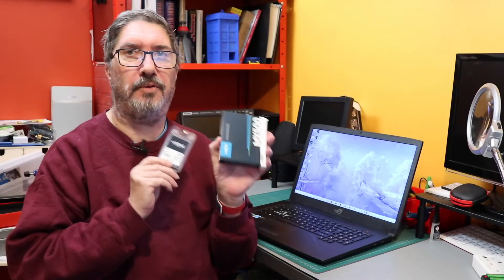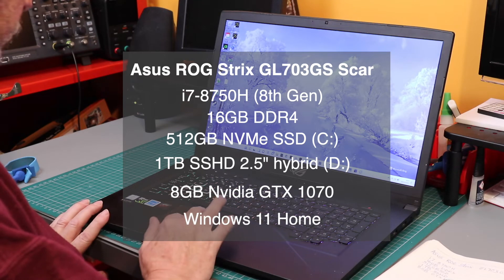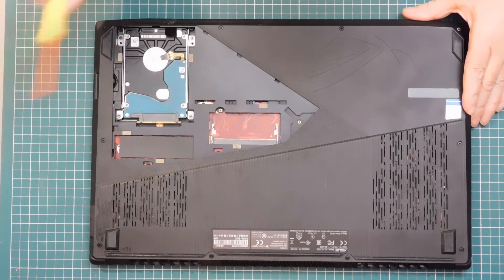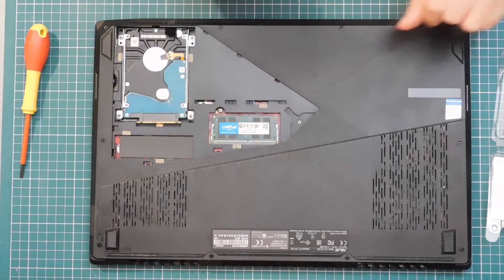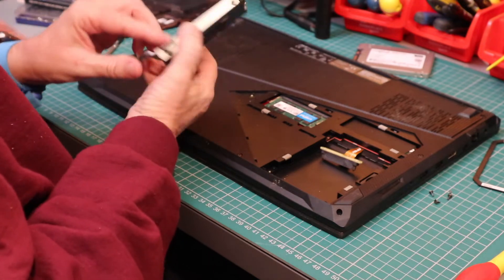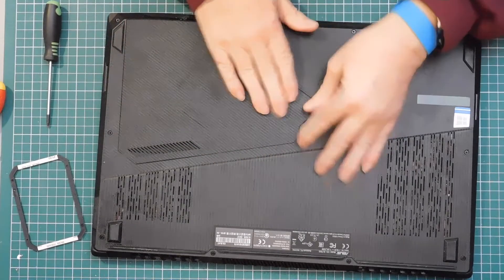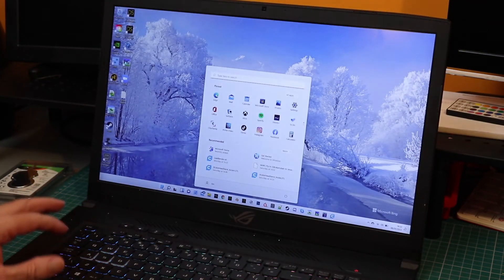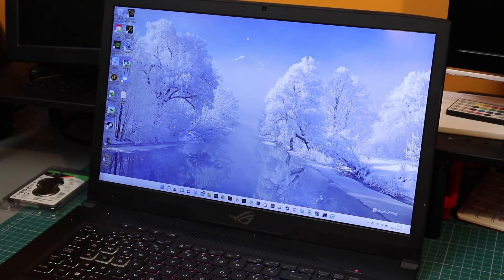ASUS ROG Strix Laptop RAM and SSD Upgrade: it's easy!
It's time to max out my 2018 Asus ROG Strix GL703GS Scar laptop  with an extra 16GB of DDR4 RAM and a 2 TB SSD. And I show you how to do it.

Crucial 16GB DDR4 2666MHz SODIMM
Crucial MX500 2TB 2.5-inch internal SATA SSD

Music for this episode: A Night of Dizzy Spells by Eric Skiff